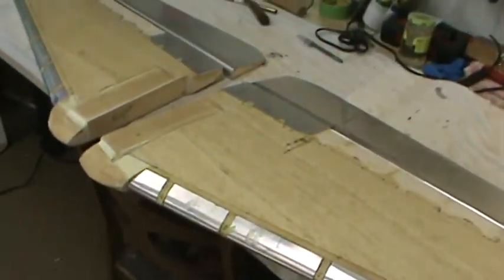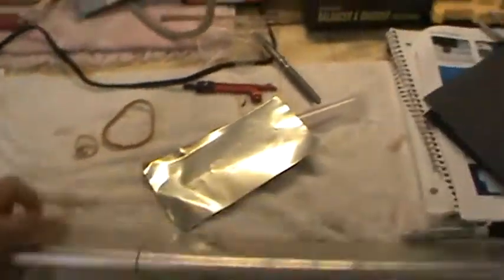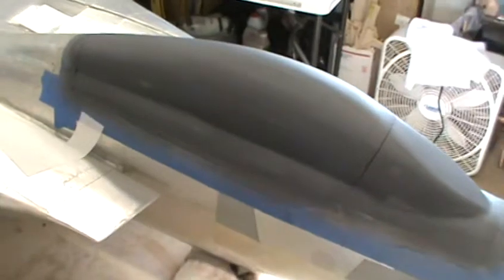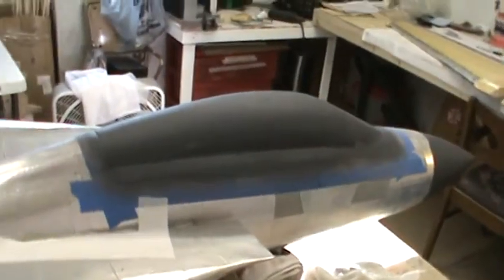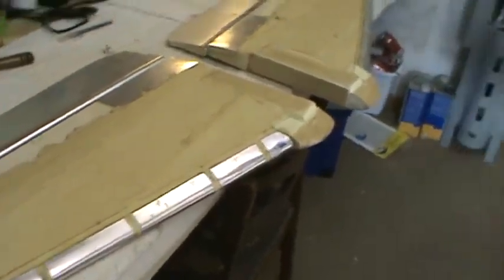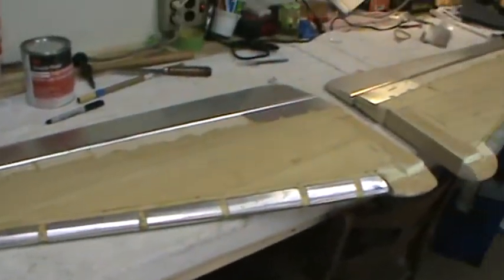How to build an F-14D tomcat #13